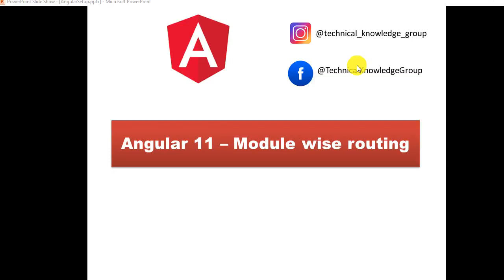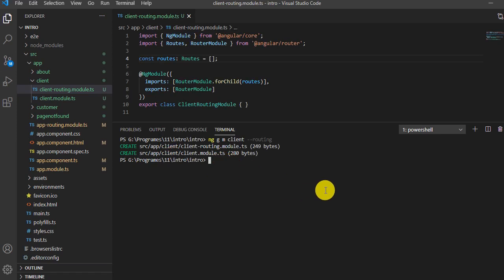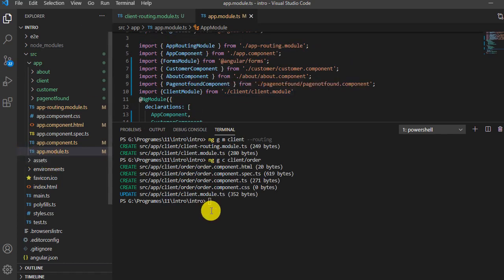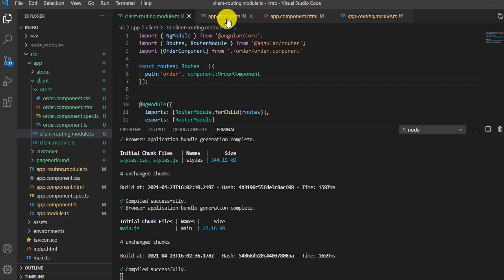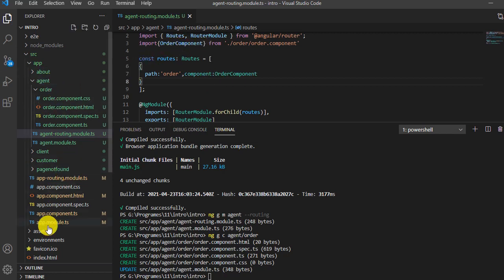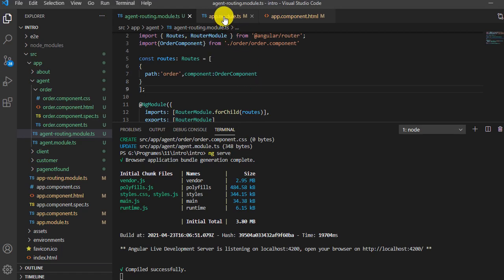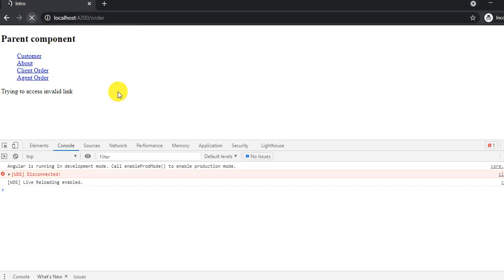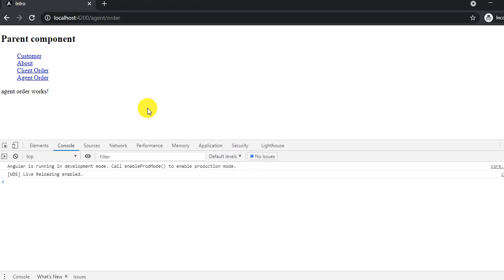Angular 11 - Module wise Routing and Group Routing in Angular 11 tutorial 22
In this video, I have explained about the Module wise routing and Group routing in Angular 11 in detail.

If there is any query, please mention in the comment box. I will be very happy to answer.